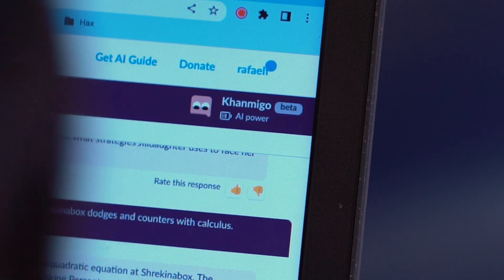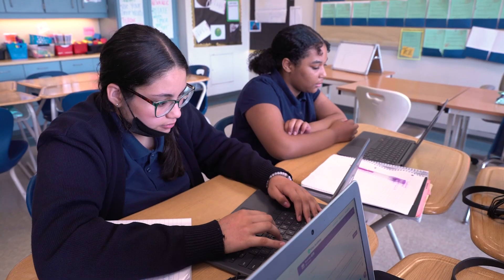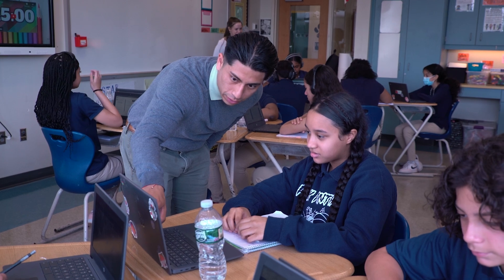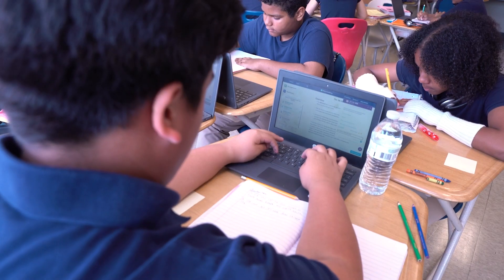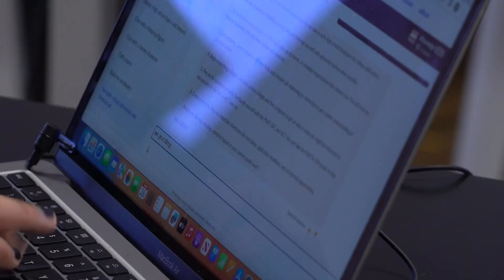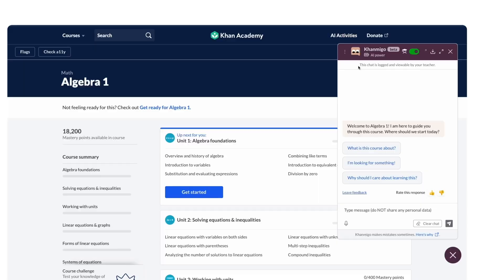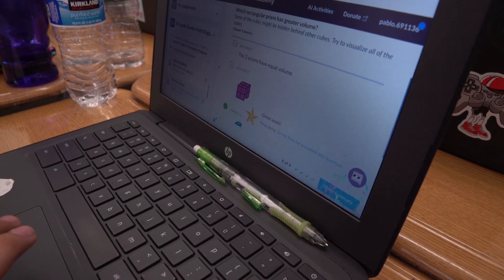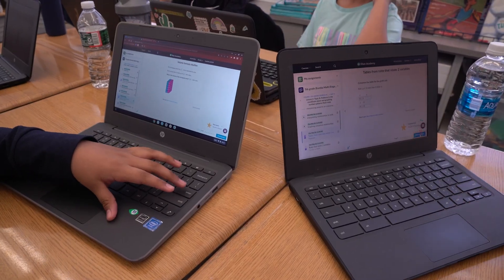Khanmigo for Districts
Introducing Khanmigo for Districts. Khan Academy's AI-powered student tutor and teacher assistant is ready to join your school or district. A safer, better way to introduce AI to the classroom.